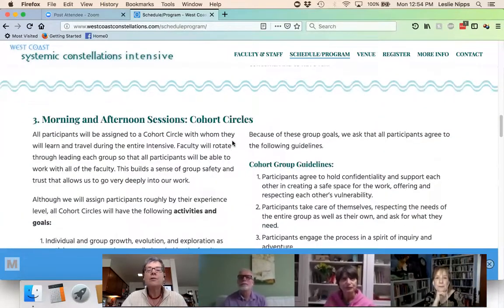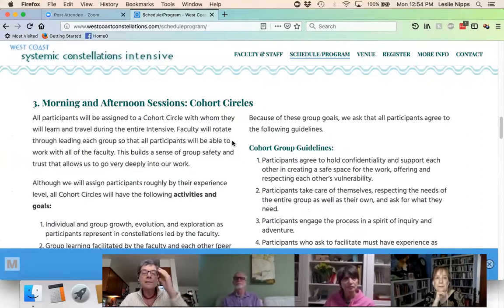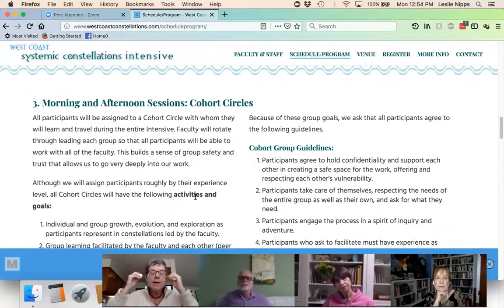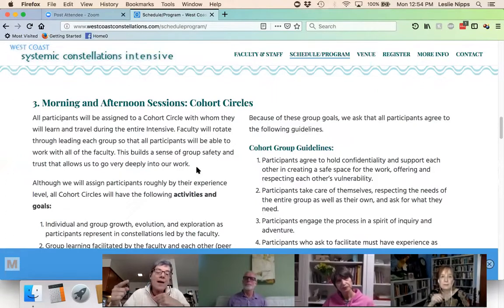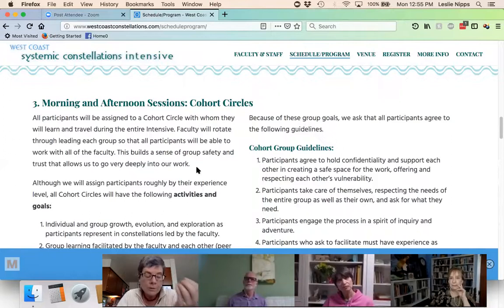Constellations Online with Peter DeVries & Suzi Tucker - 1/28/19